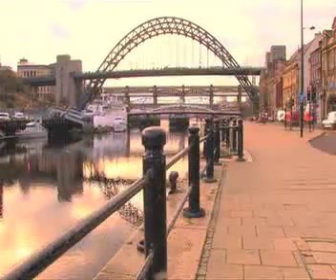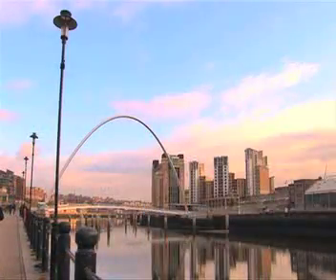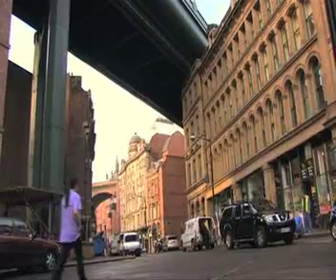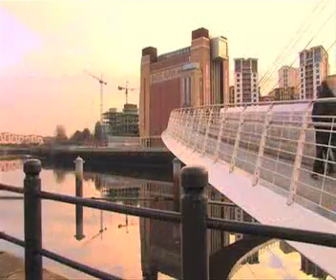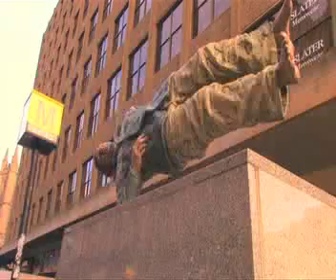Newcastle University - Unionview.com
- Visit for more Newcastle University videos: Introduction, Campus, Lectures, Accommodation, Food, Sports, Union society, Getting around, Cost of Living, Summary.

Unionview "Independent University Film Guides"